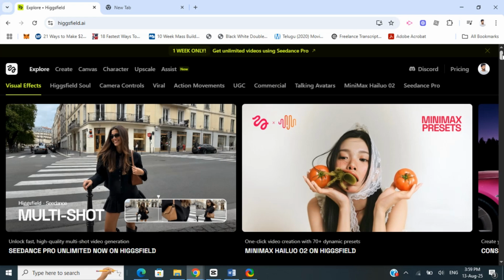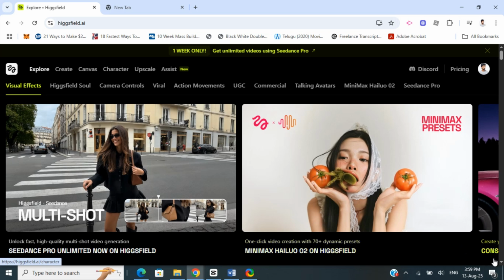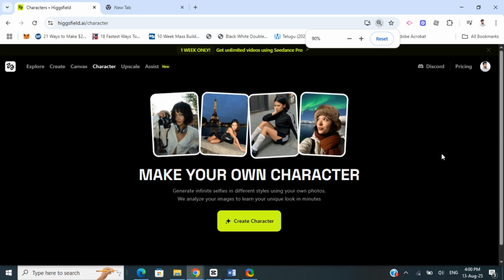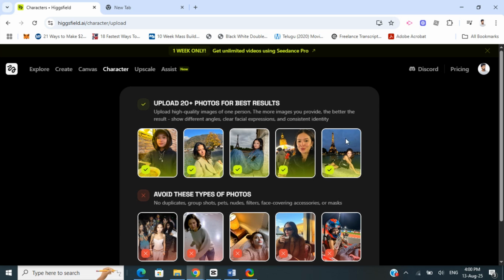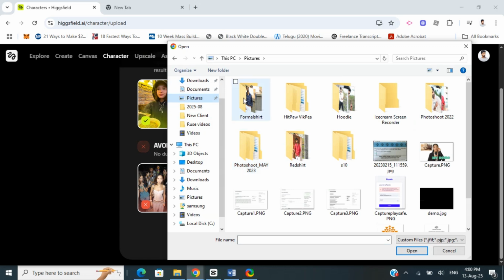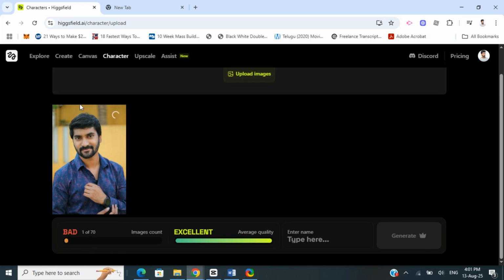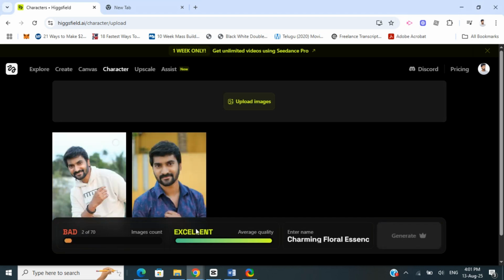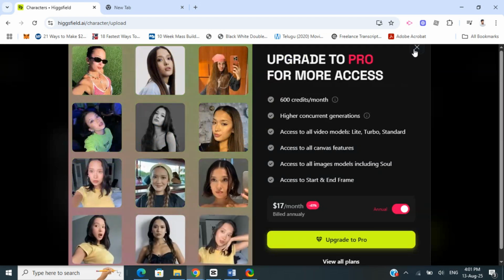How to Create Consistent Character in Higgsfield AI 🔴 AI Tools Tutorial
In this video, you will learn how to create a consistent character in Higgsfield AI.